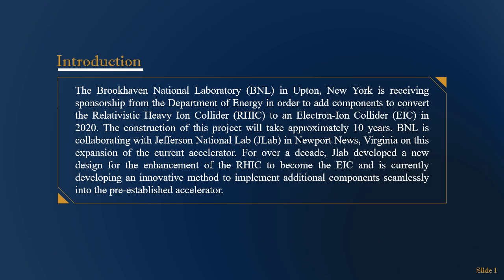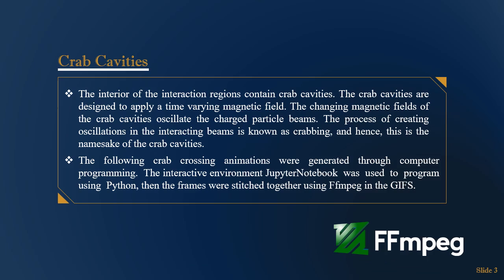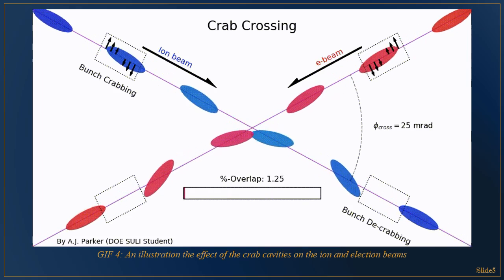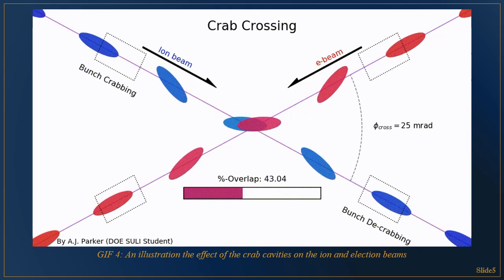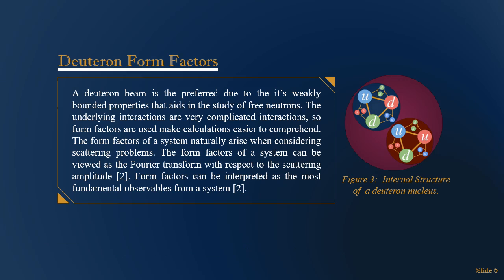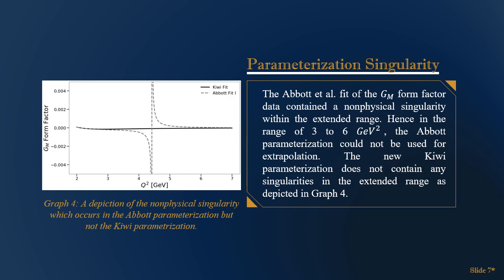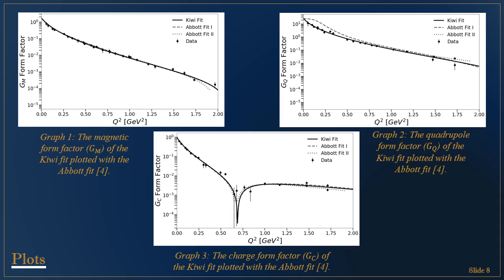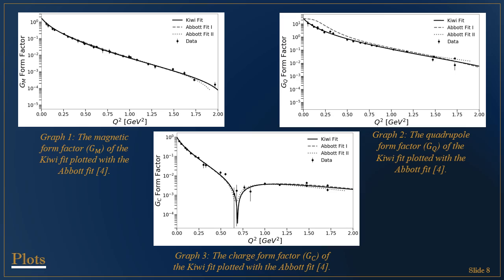Parker Asia GA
Modern Deuteron Form Factor Parameterization
Asia Parker
Session GA